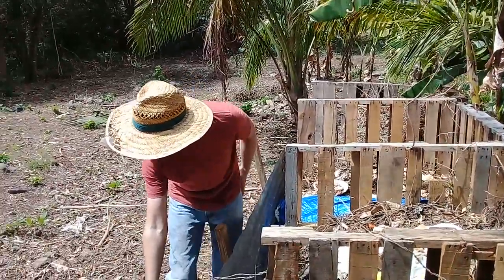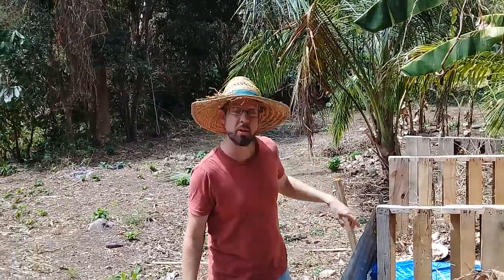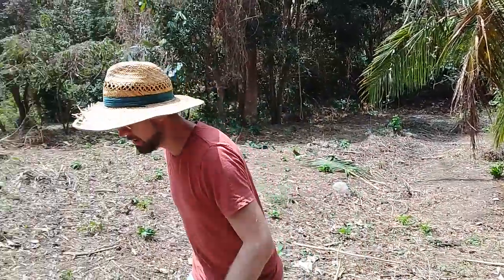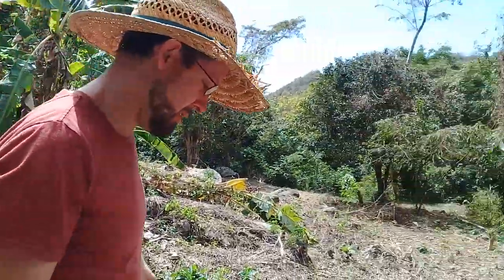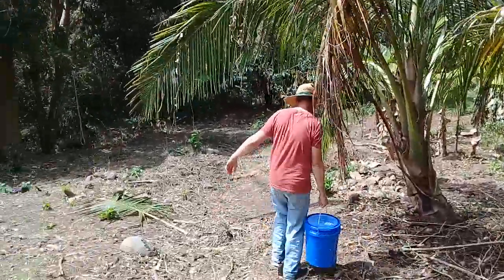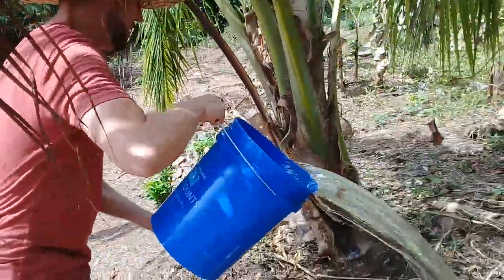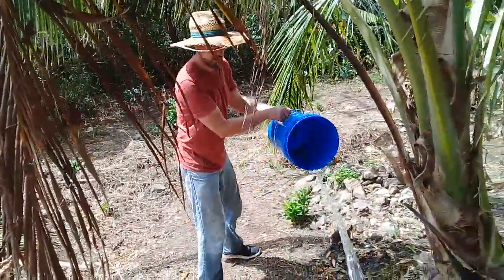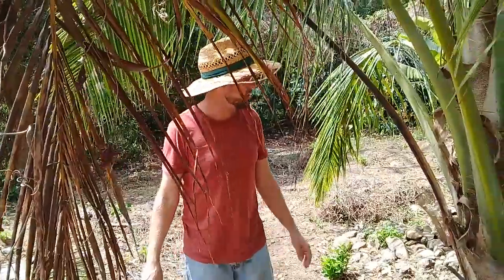Fertilizing the coconut palm (an experiment)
Hey, here's a fun way to feed this coconut tree. Let's see what happens.

If coconut palms like salt, what better way to give it to them than grabbing some ocean water?

And quit worrying about all the rules - make compost today with five EASY methods in my free composting guide

You can find my many entertaining gardening books